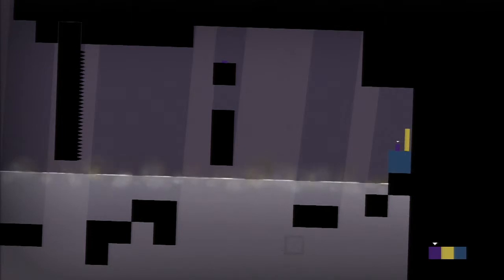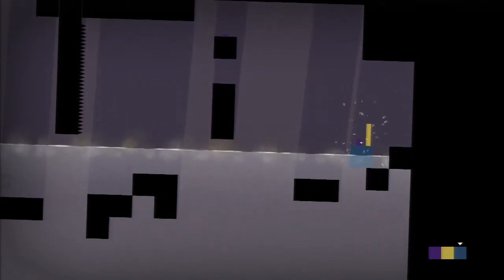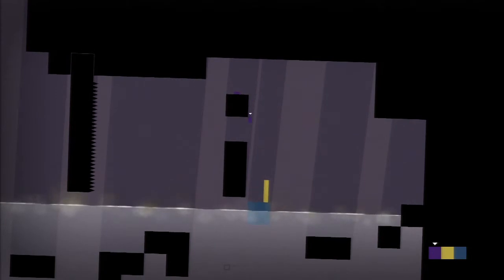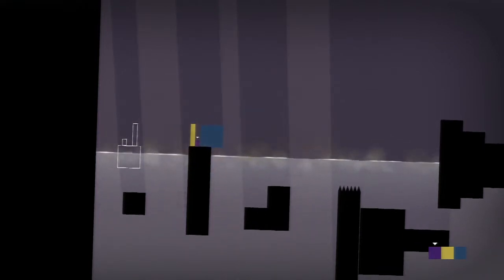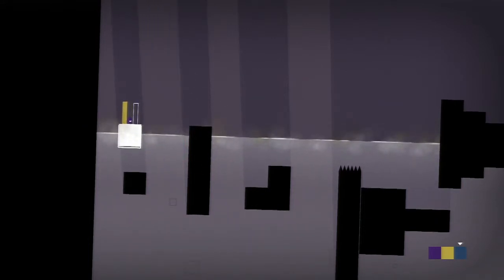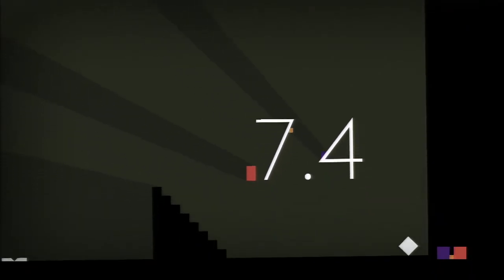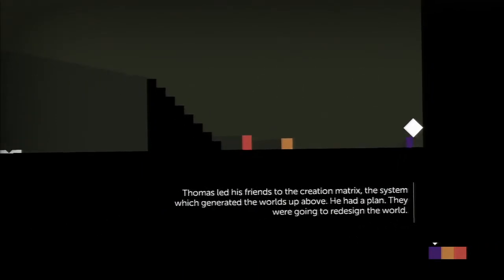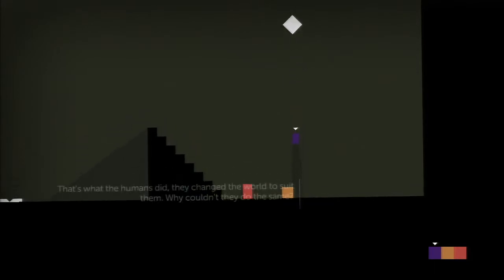Thomas was alone: Beach volleyball (Pt.12)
Chris and max play with a diagonal square and put it in a hole